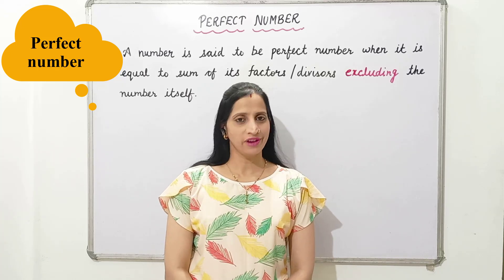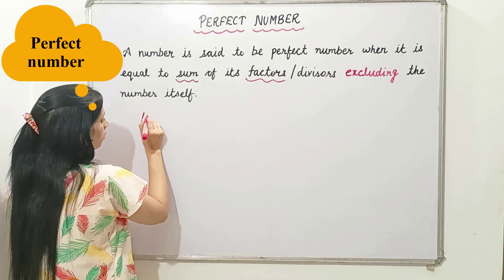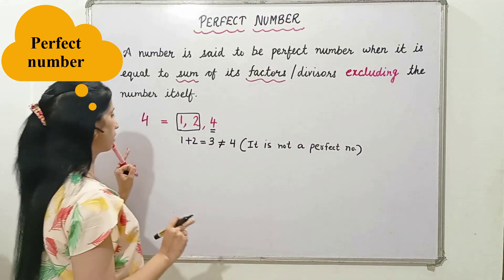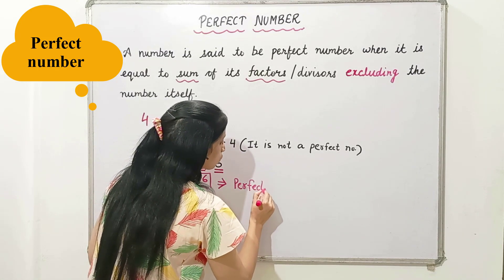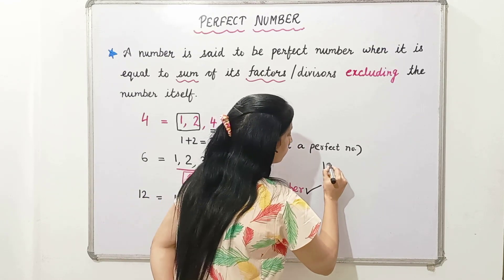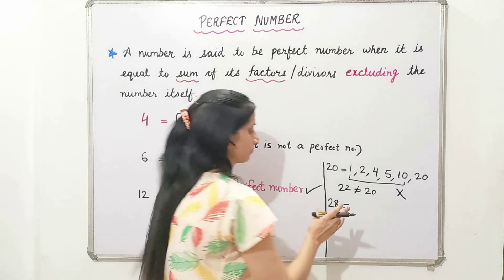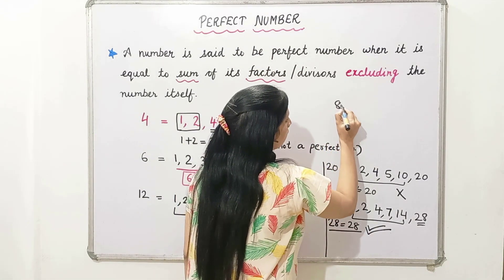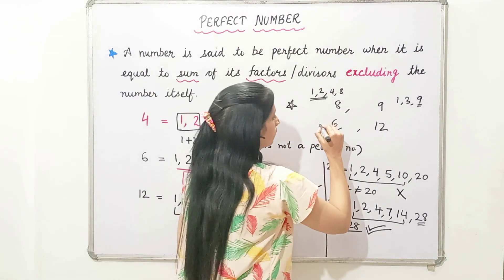Perfect Number & Its definition # How to find out whether a number is perfect number or not.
In this video you will learn about perfect number.